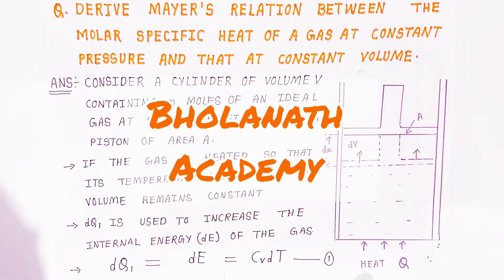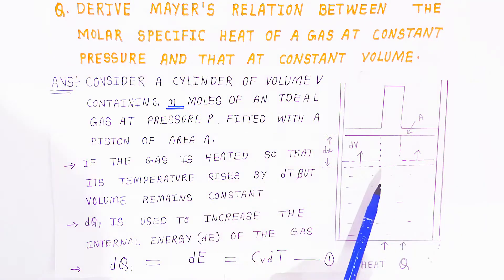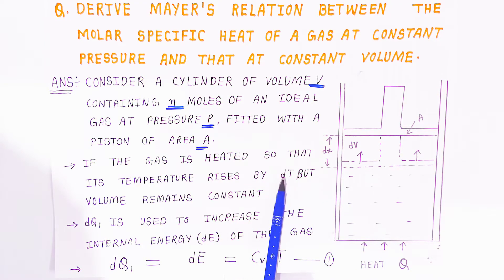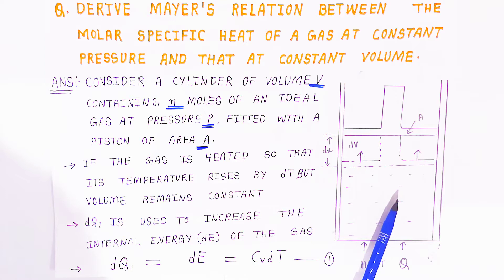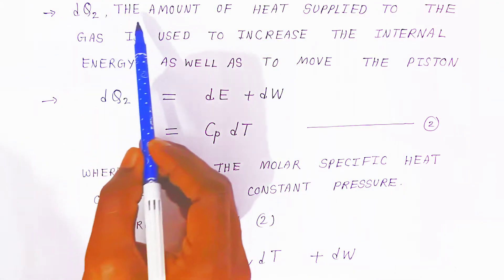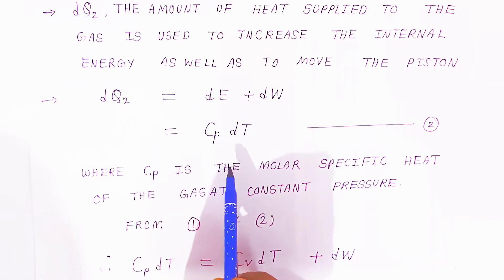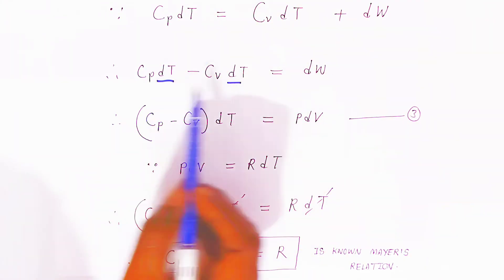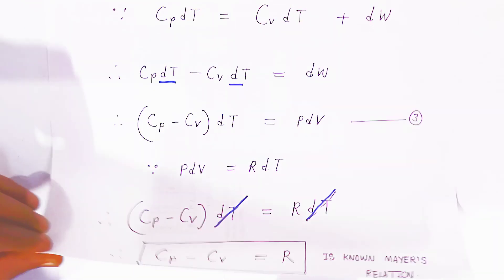Derive Mayer's relation Cp - Cv = R | simplified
Derive Mayer's relation Cp - Cv = R
Between the molar specific heat of a gas at constant Pressure and volume

How do you derive Mayer's relationship?
What is Mayer's relation in physics?
What is Meyer's formula also derive it?
What is Mayer's relation class 11?
What is Mayer's law?
What is Mayer's equation state and prove it?